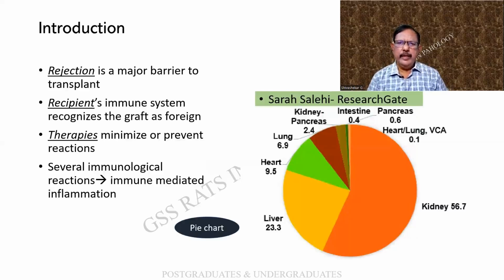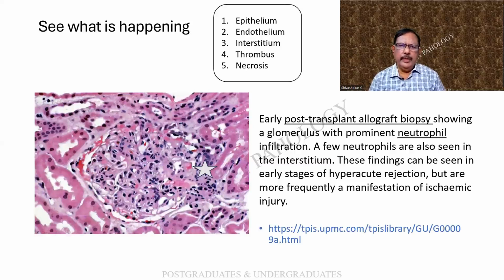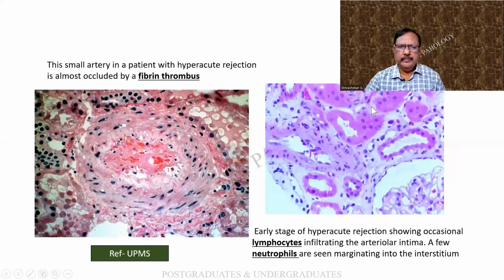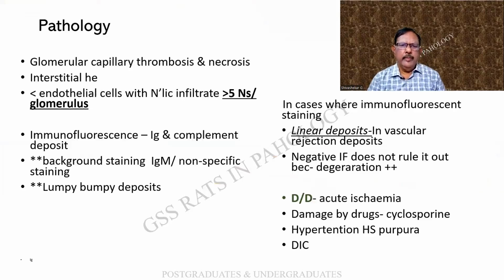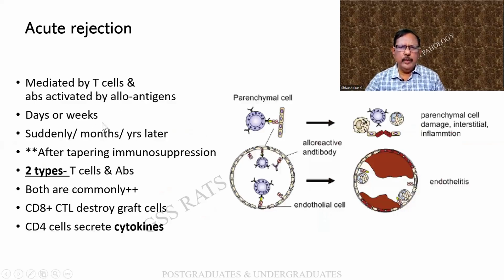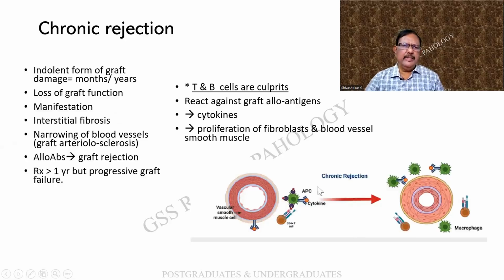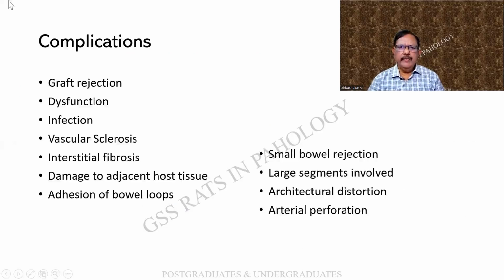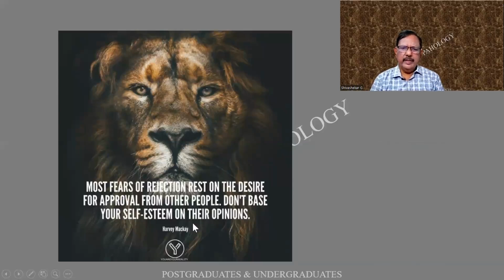RATS- SNIP PG/UG "Graft rejection" Dr GSS SRM MCH RC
SNIP- Difficult to understand--easy to answer!!@